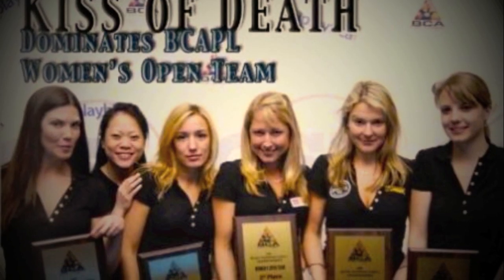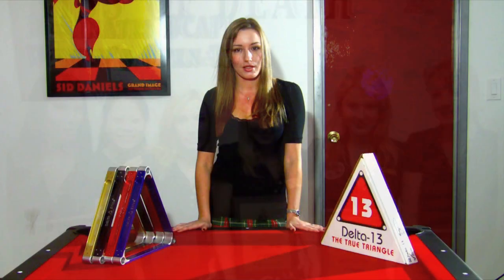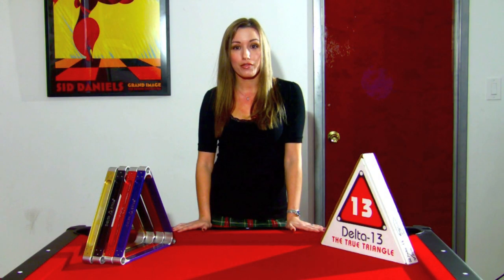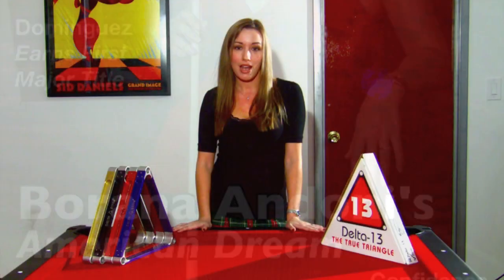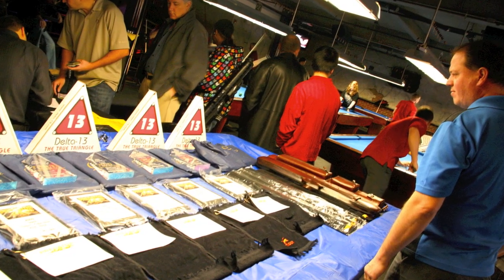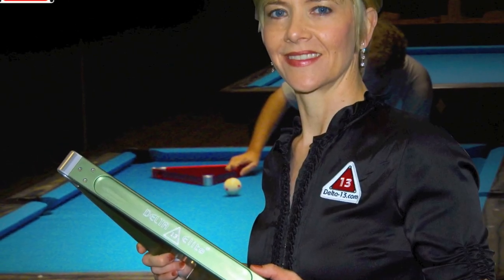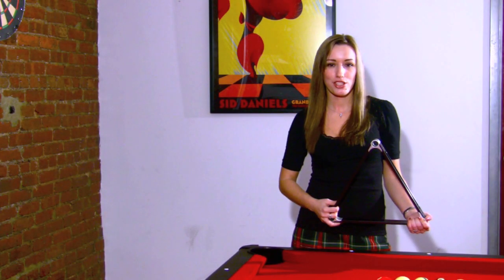The Straight Pool (14.1) l Rack featuring Pool Player Borana Andoni and the Delta 13 Rack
Pool Player Borana Andoni explains how to get the Perfect  Straight Pool (14.1) rack with a Delta 13 Billiards Ball Rack. 9-Ball is the most popular game of pocket billiards that is played across the world. There are more pool players, playing pool today than ever before, and many are unclear on how to rack a perfect 9 ball rack. Aspiring Billiards/Pool Professional Borana "Queen B" Andoni from NY, has teamed up with Delta-13 Billiards Ball rack to show everyone how to obtain the perfect Straight Pool rack.